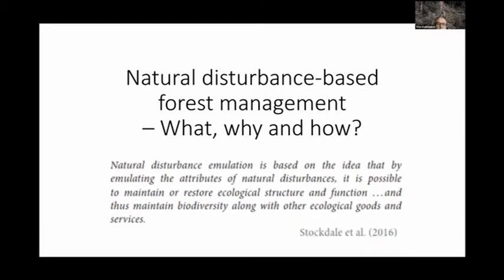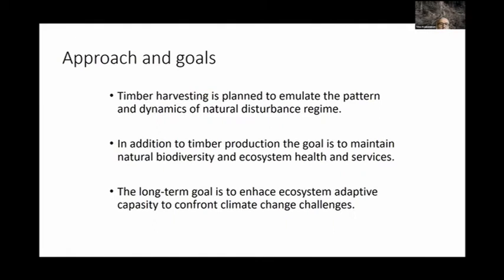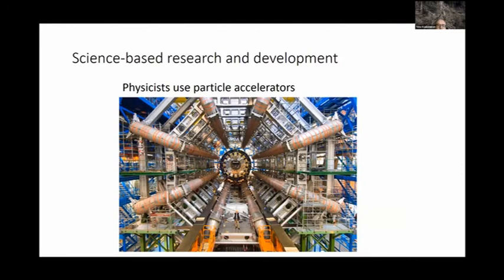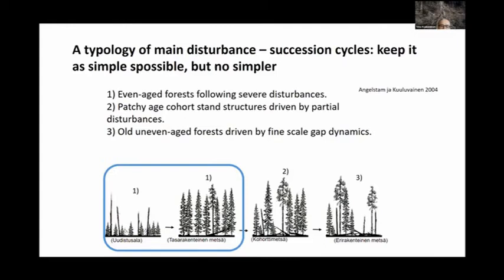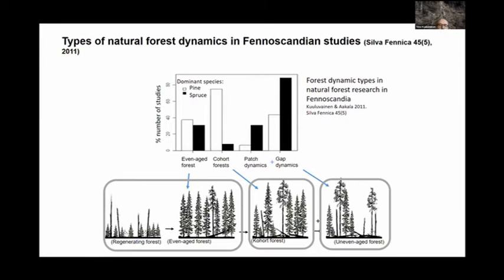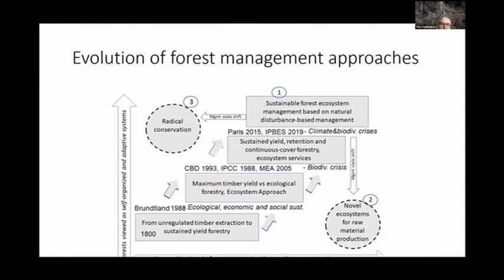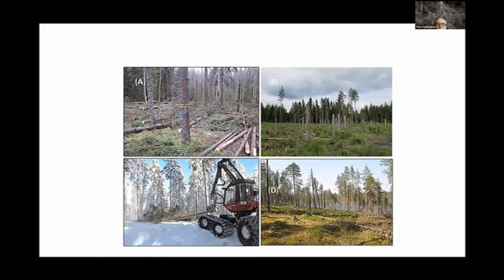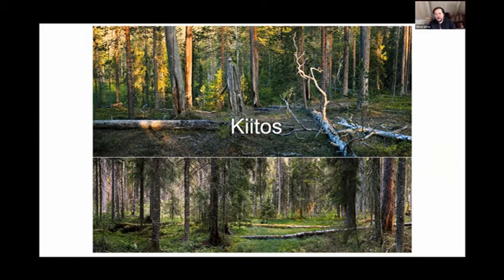Timo Kuuluvainen: Natural disturbance-based forest management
”In particular, the generalization that the boreal forest is regulated by fierce stand-replacing disturbances, leading to the dominance of even-aged stand successions, has been disproved. However, this misconception has, until now, been repeated and used to legitimize the dominant practice of clear-cutting as a nature-based way to manage the forest. The practical conclusion of this review paper is that the dominating forest management model in North European boreal forests, which is based on the clear-cut harvesting of timber and growing of even-aged stands, is in contradiction with the variable and complex characteristics of the disturbance-succession cycle observed in naturally dynamic forests with negligible human impact. As a consequence, the structural variation of the boreal forest under management has been grossly truncated compared with its natural range. Because of this, and due to the scarcity of protection areas in many regions of northern Europe, it is not likely that the conservation of native biodiversity and ecological sustainability will be attained, assuming that the model of forest management remains unchanged. Thus, there is a strong incentive for change in the prevailing forest management model toward one that is based on natural ecosystem dynamics and an understanding of forests as complex systems. ”

This lecture was given at The Boreal Eco-Forestry Online Conference 2022. The lecture was held on day 2, during session 1: Forest management models.

About the speaker:
Timo Kuuluvainen, Associate Professor and Docent of Forest Ecology at the Department of Forest Sciences at the University of Helsinki, Finland

The conference was organized by the Lapland district of the Finnish Association for Nature Conservation, in cooperation with Protect the Forest, Sweden. The conference is a part of the Kolarctic CBC project "Adapting management of Barents forests to future climate and economy conditions", funded by the EU.